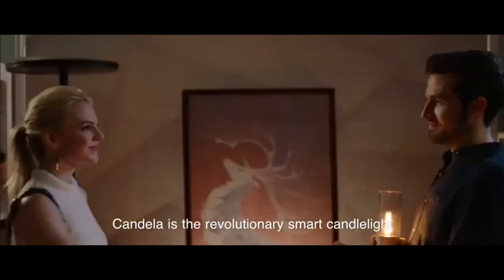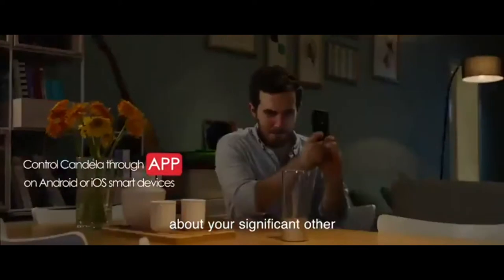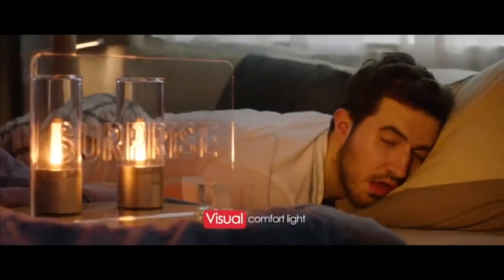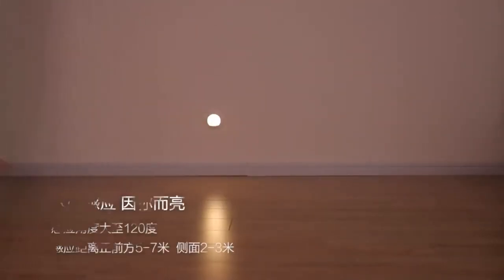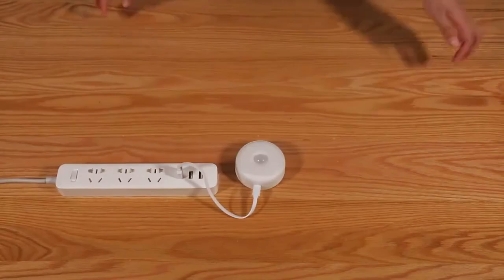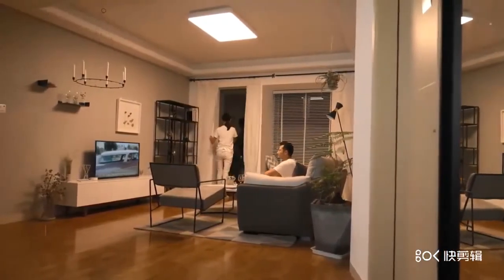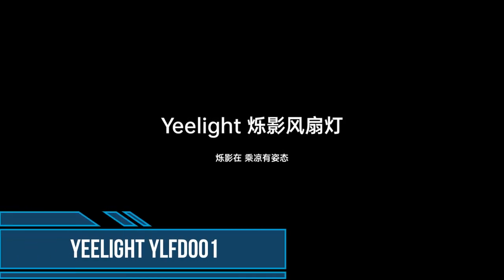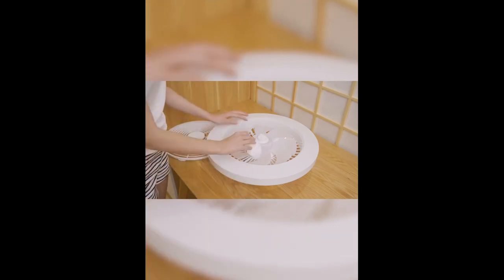FUTURE LIGHTING FROM XIAOMI AND YEELIGHTTOP 5 PRODUCTS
▶️ 2. Mijia Yeelight LED Night Light

✅ 3. Yeelight Mini Ceiling Light

▶️ 4. Xiaomi Yeelight JIAOYUE 480

👉 AliExpress is one of the largest online stores that allows you to order goods from China at wholesale prices. The service was launched in 2010, it is a leader in the global e-commerce market, offers a wide selection of consumer goods at attractive prices.

✅ Write in the comments which product you liked more, I will definitely read it)🔵